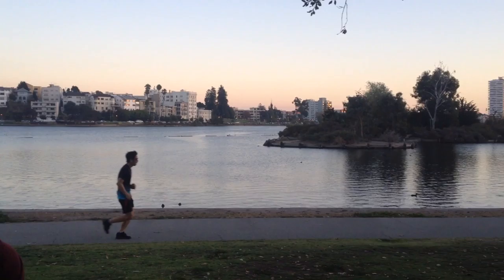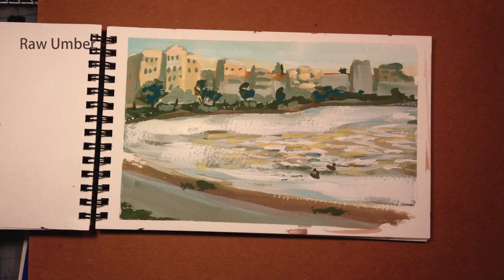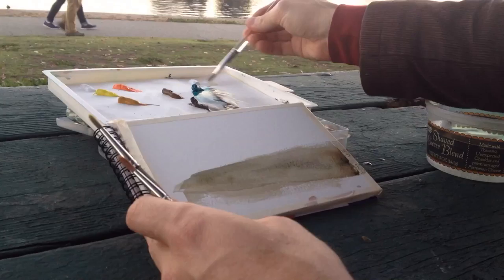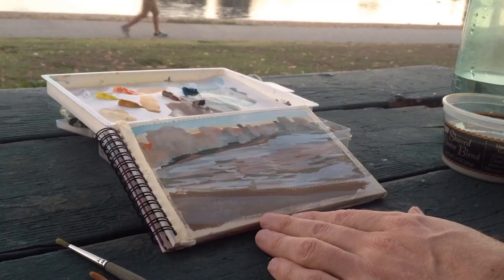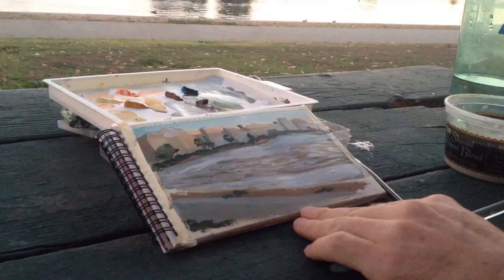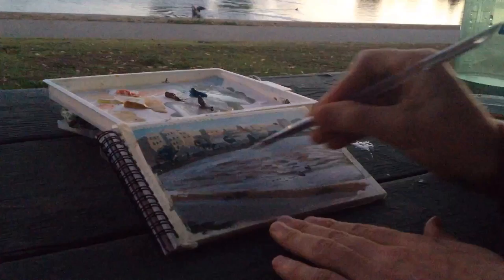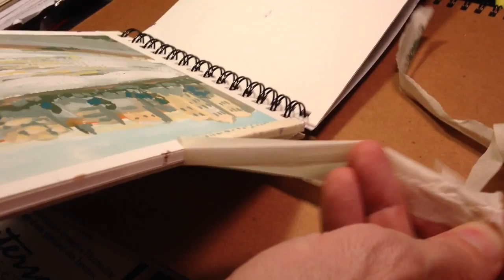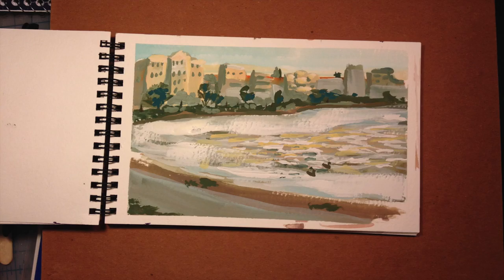Lazy Tutorial Gouache Lake Merritt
In Episode 3 Jesse and Ryan venture down to Lake Merritt in Oakland, CA. to chase the fading daylight on some houses across the lake. Jesse creates a very grey painting and talks